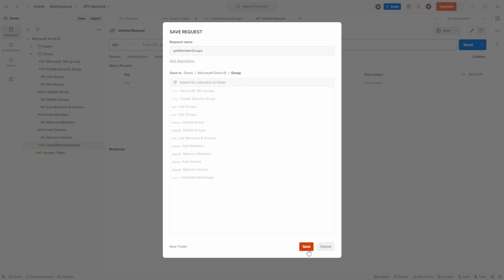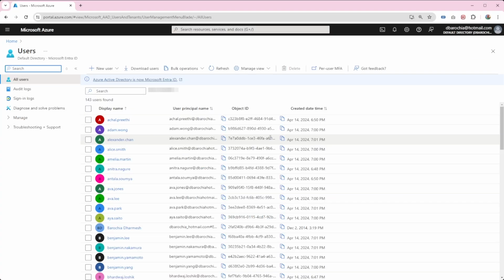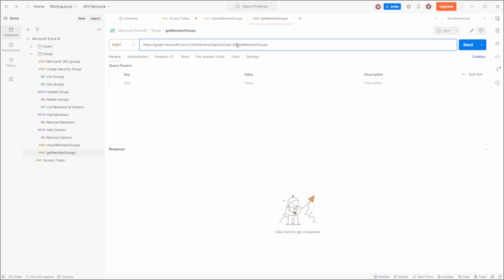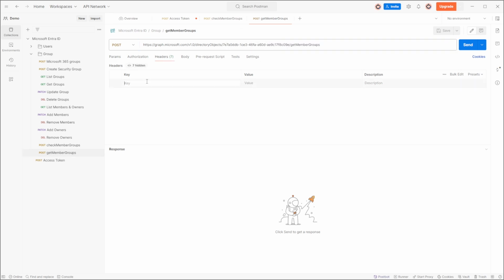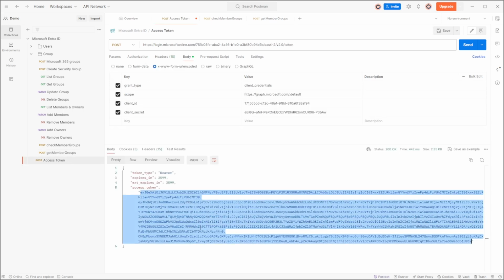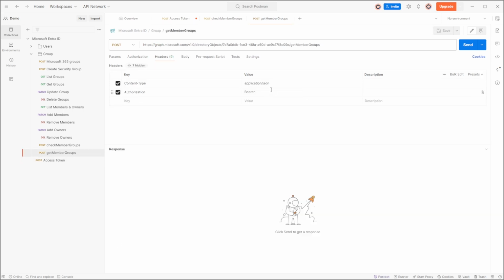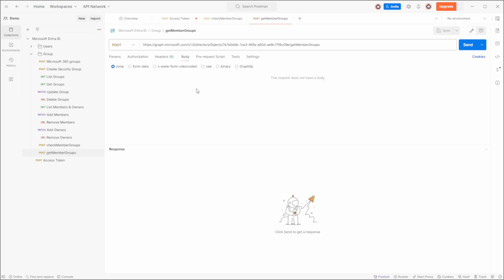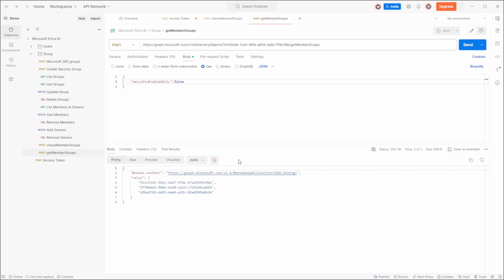How to Retrieve All Groups a User is a Member of Using Entra ID Graph API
🎥 In This Video:
Learn how to find all the groups that a user is a member of by creating a new HTTP request named "getMemberGroups." We'll use the URL replacing {User-ID} with the actual User ID. In this example, we’ll use the user ID for Alexander.

Ensure your request headers include Content-Type: application/json and Authorization: Bearer Token. If you need assistance generating a new token, check out our video titled "How to Generate Access Tokens in Azure Entra ID Using the Graph API," linked in the video description below.

In the request body, include {"securityEnabledOnly":false} to ensure all types of groups are returned. If you set securityEnabledOnly:true, only Security Groups will be returned. Click the "Send" button to execute the request. This will return a list of all groups Alexander is a member of, such as "Customer Champions," "Finance Team," and "Group1."